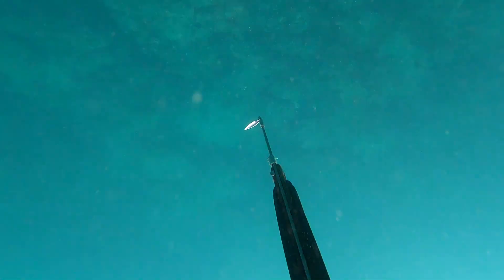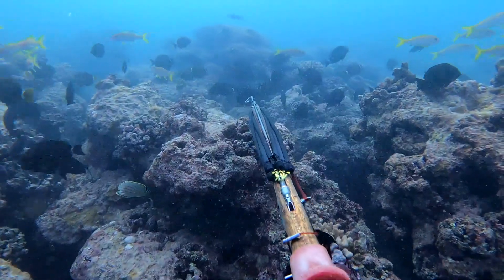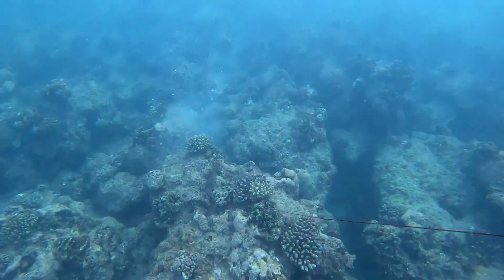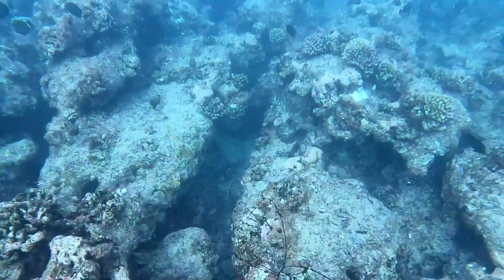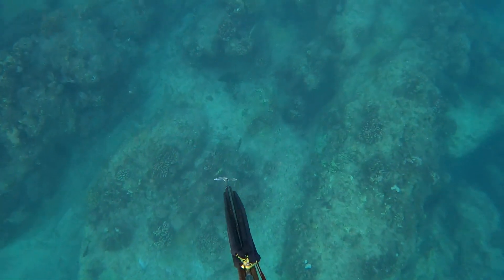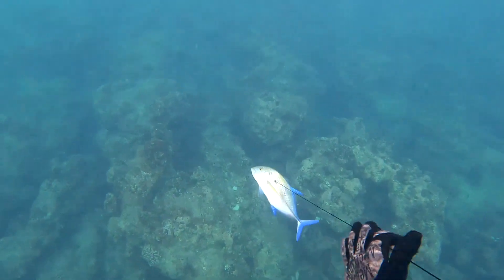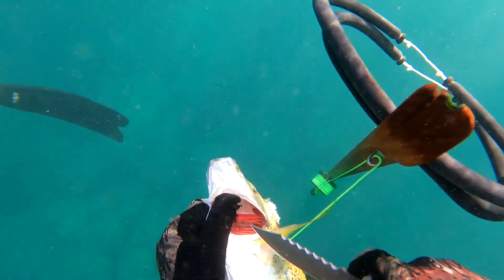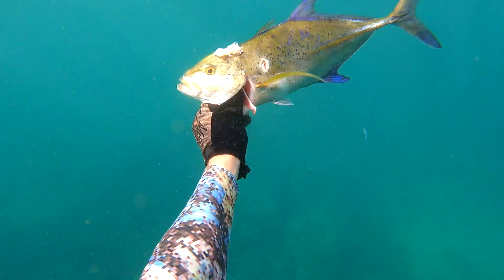Murky Mornings = Papio Platter // Spearfishing a NEW GUN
Decided to christen my dive buddy's gun with a nice to'au snapper and a 2.5 omilu papio that swam up from behind me. nice uhu tore off as well but glad there were no tigers today.

Notify that bell, who doesn’t love ringing bells.
Hit the thumb pointing up, lets see how many likes we can get.
-Pacific Boys